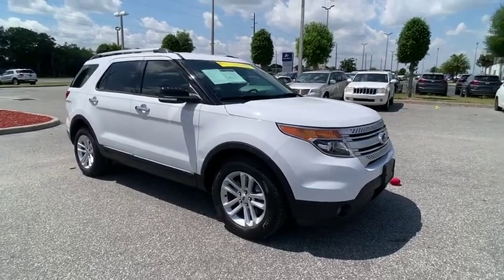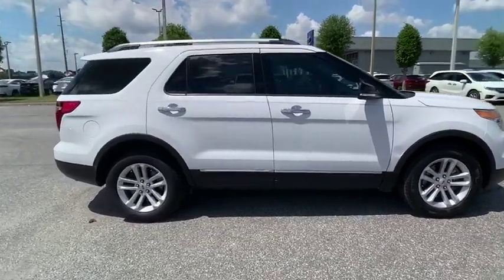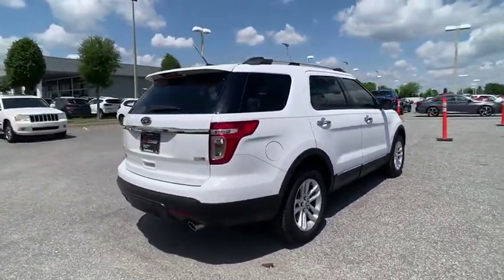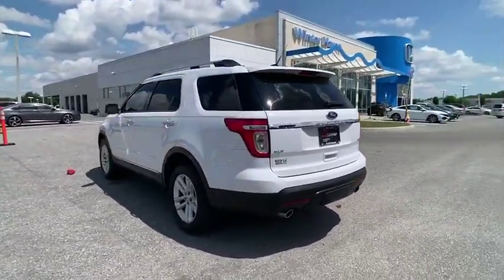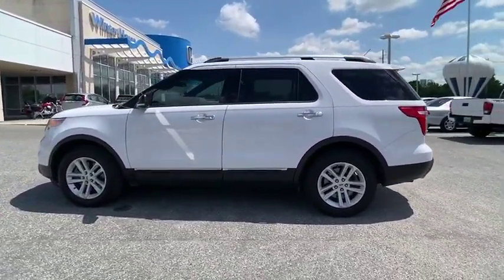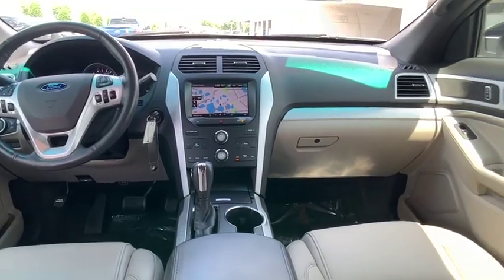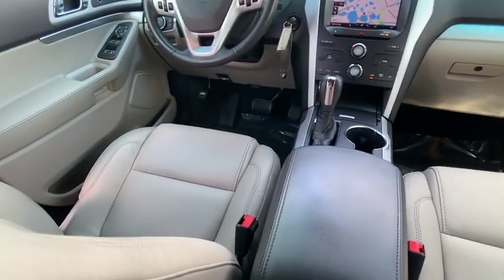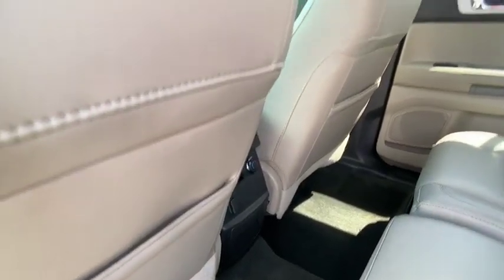2015 Ford Explorer Winter Haven Honda FL A010775A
2015 Ford Explorer XLT

100,000 MILE WARRANTY!! CERTIFIED!! XLT PKG!! LEATHER!! POWER HEATED SEATS!! NAVIGATION!! XM RADIO!! PERFECT ONE OWNER CARFAX!! AWD!! BLUETOOTH!! BACK UP CAMERA!! 2 KEYS!! JUST SERVICED!! PRICED TO SELL TODAY!! WE WILL EARN YOUR BUSINESS!!CALL OR EMAIL TODAY TO CONFIRM AVAILABILITY!!Hundreds nationwide have seen the vehicle you re viewing right NOW. Don t waste much more time. Call me NOW for a great deal.Awards:* 2015 KBB.com 5-Year Cost to Own Awards * 2015 KBB.com Brand Image AwardsReviews:* The 2015 Ford Explorer is a roomy, comfortable, versatile, and more fuel-efficient SUV than its truck-based ancestors, or even modern vehicles like the Chevy Tahoe. If that's what you need, the Explorer fits the bill. Source: KBB.com* Upscale cabin; abundant high-tech features; comfortable ride; fuel-efficient turbocharged four-cylinder engine; strong turbocharged V6. Source: Edmunds* The all new, bold and dashing 2015 Explorer is your family's very own 7-person adventure machine. Explorer inspires with best-in-class hwy fuel economy even the hybrid competition can't beat: 28 mpg with the 2.0L EcoBoost engine. For the performance-driven, the 3.5L EcoBoost V6, standard on the new Explorer Sport, produces best-in-class V6 power and torque. There's an Explorer to go wherever you want. Increase your confidence with our driver-assist advancements. Explorer's highly capable Terrain Management System is paired with Intelligent 4WD to give you seamless shift-on-the-fly confidence. When encountering challenging conditions, just turn the dial to match the scene outside. When traffic is detected in your blind spots, the available BLIS (Blind Spot Information System) with cross traffic alert is designed to alert you with a light in your sideview mirror. In addition, the adaptive cruise control and collision warning with brake support is designed to help you maintain a preset gap from the vehicle in front of you. Travel in style and luxury with leather-trimmed seating, standard inside Explorer Limited. Second-row heated seats and secondary console are made available on the Limited, and standard features such as heated steering wheel and 10-way power, heated and cooled front seats take your comfort to the extreme. Standard seating for 7 features environmentally friendly, supportive, soy-based foam in the seat cushions and seatbacks to help conserve limited resources and reduce CO2 emissions. A dual-panel moonroof fills the cabin with light. This graceful space - crafted to world-class standards for fit and finish - is sure to please wherever your journey takes you. Source: The Manufacturer Summary